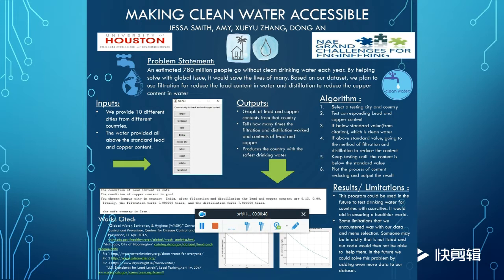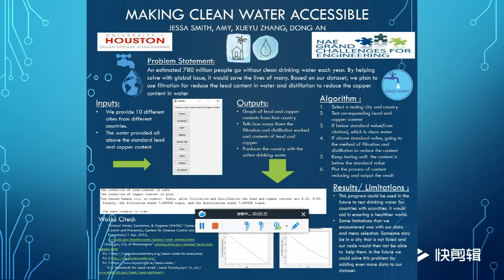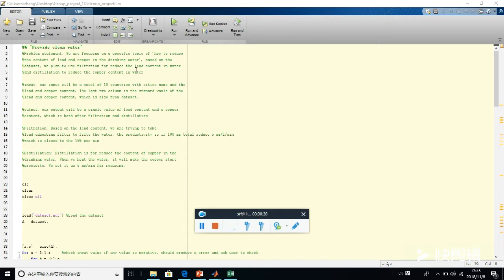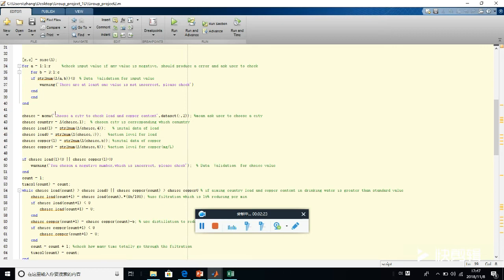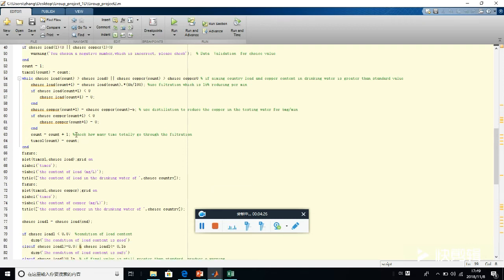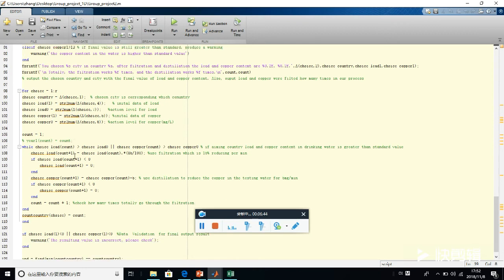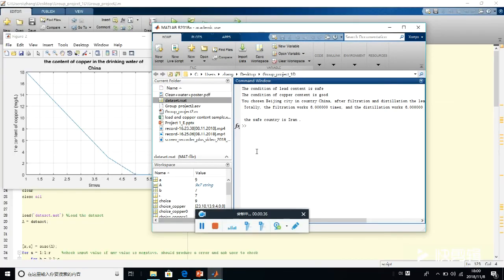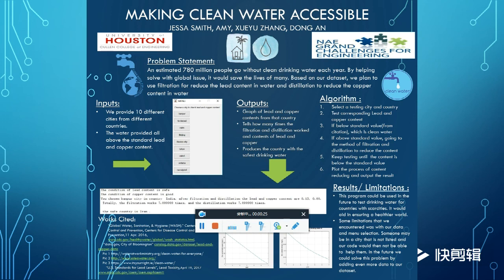ENGI 1331 "Provide clean water" Group Project 1 E